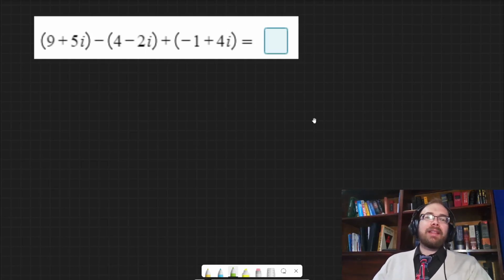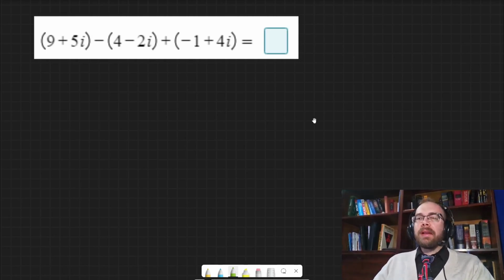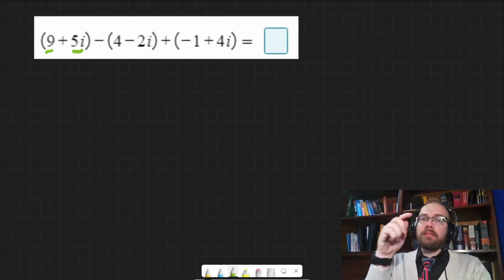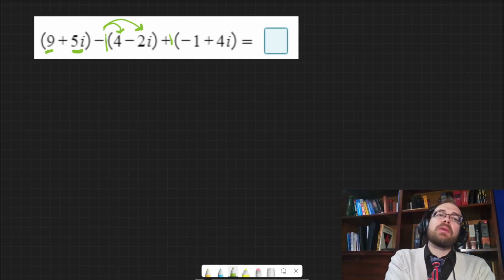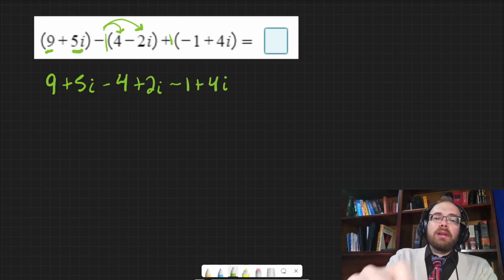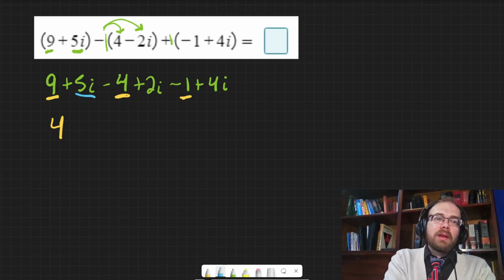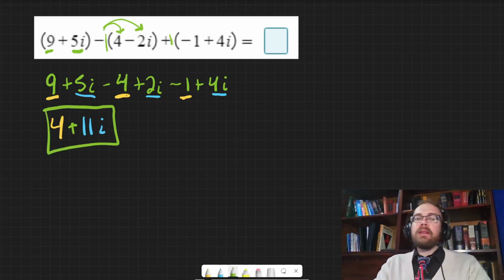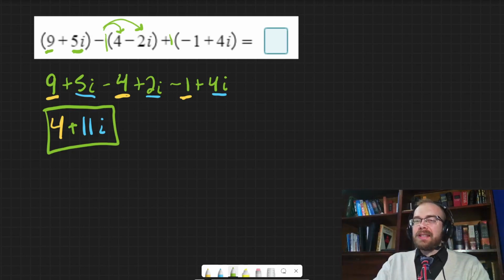(9+5i)-(4-2i)+(-1+4i) complex number adding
There are two steps to adding and subtracting complex numbers
1. rationalize the radical (get as much stuff out from under the square root as you can)
2. split the fraction (and then simplify)